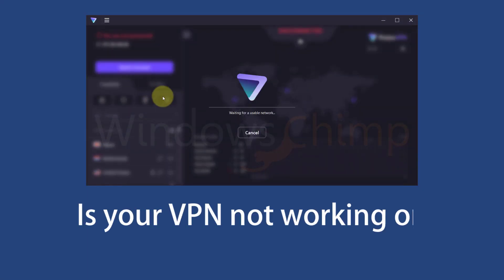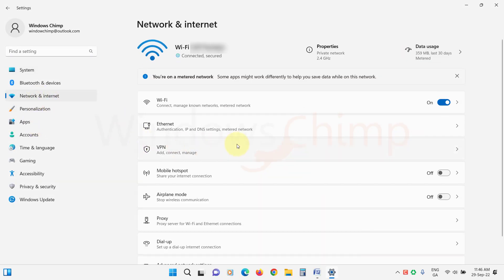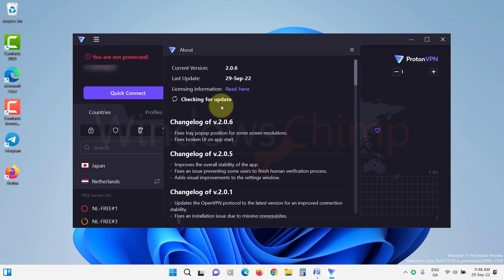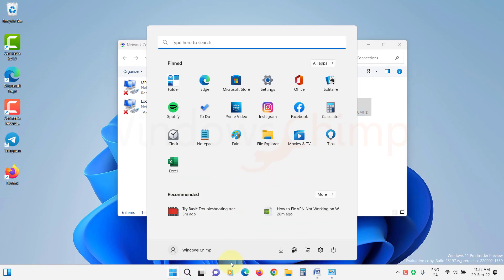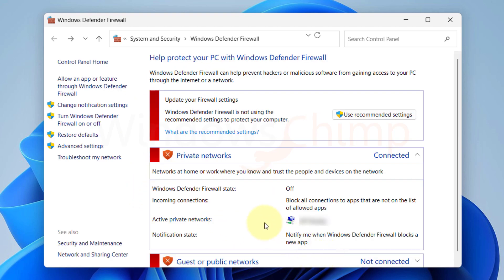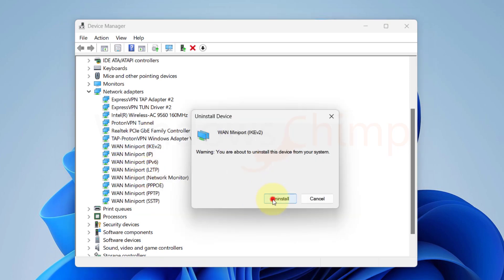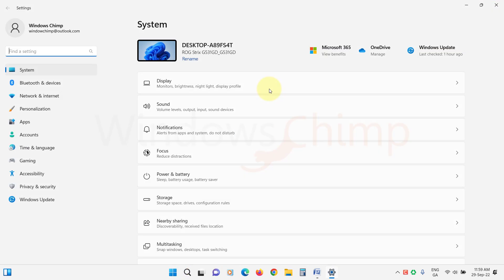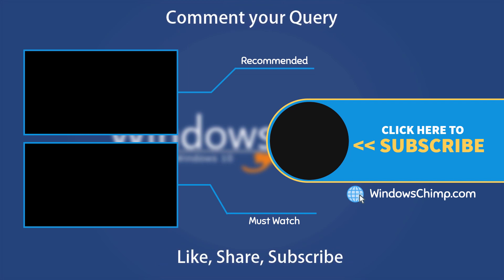How to Fix VPN Not Working on Windows 11?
How to fix VPN not working on Windows 11? Is your VPN not working on Windows 11 PC? In this video, you will see how to fix VPN not working on Windows 11 PC.

0:00 Intro
0:16 Try Basic Troubleshooting
1:05 Disable IPv6
1:48 Temporarily Disable the Windows Defender Firewall
2:34 Update WAN Miniports
3:19 Reinstall your VPN Software